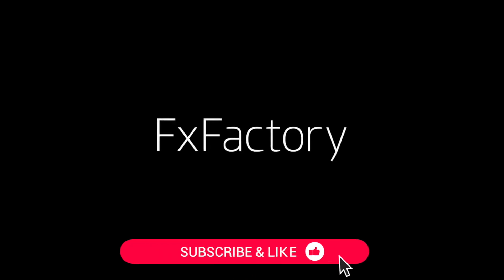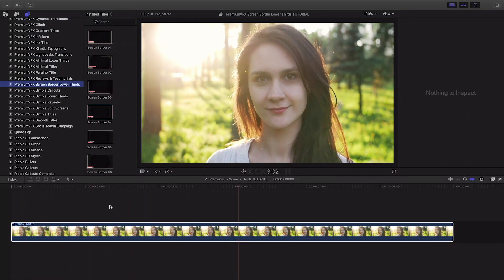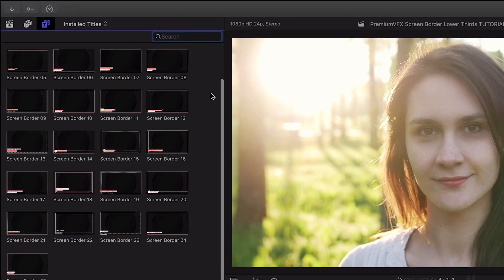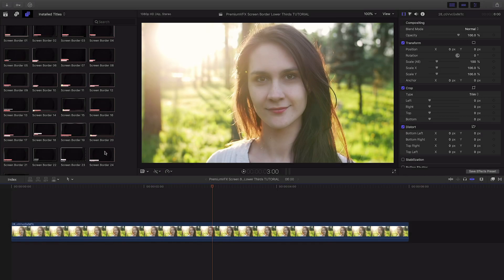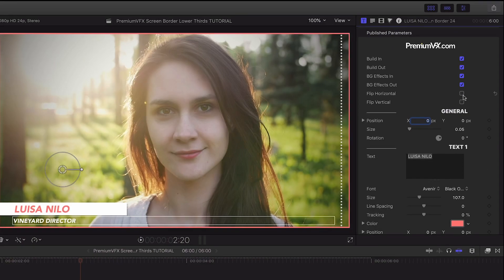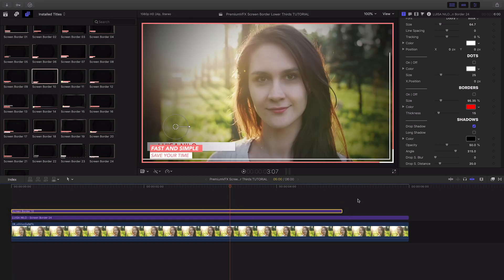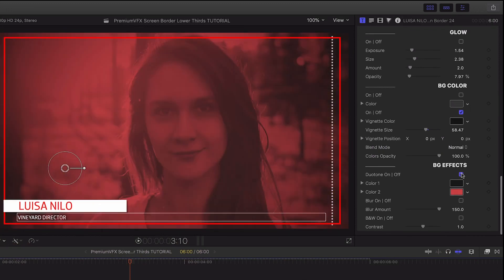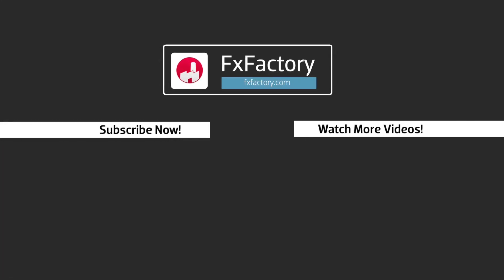Screen Border Lower Thirds FCPX Tutorial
Screen Border for Final Cut Pro gives you 25 professionally designed lower third title templates that adapt to all popular aspect ratios including Portrait, Square and Stories used by social media platforms.